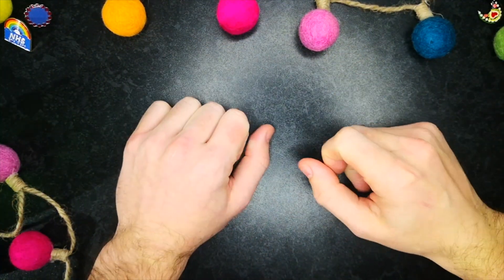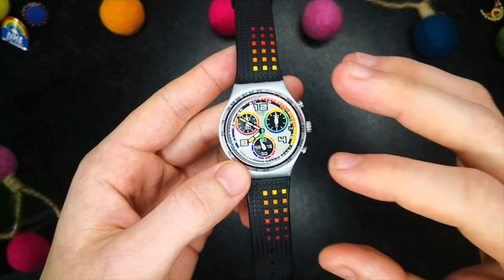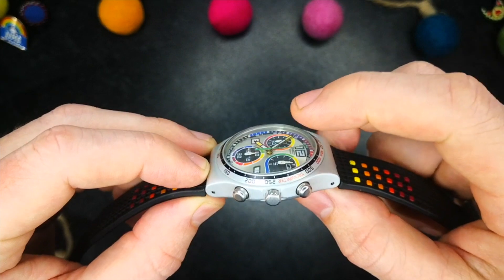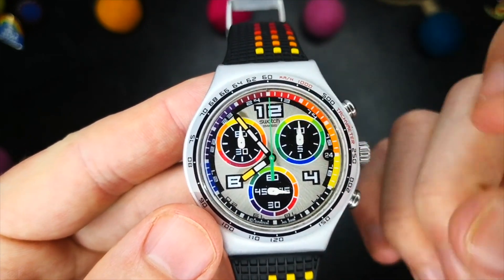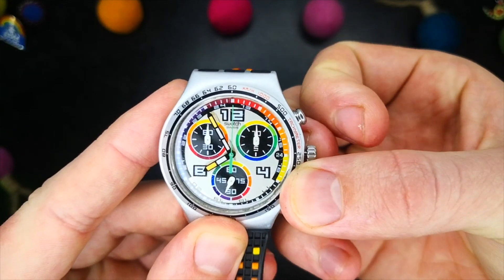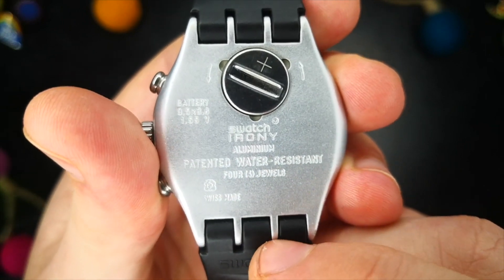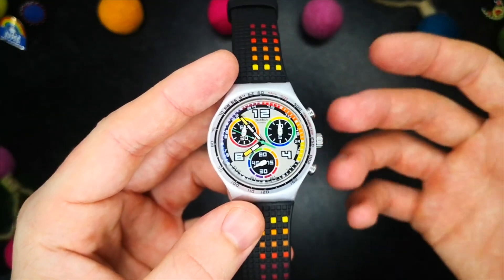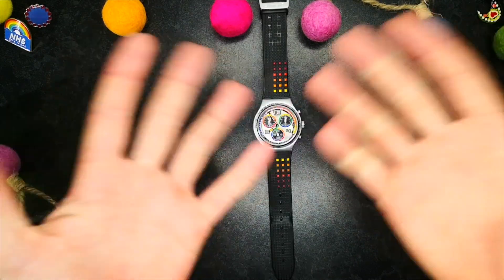A Rainbow Chrono for a Budget!? (Full review)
Old Amazon listing (doesn't work):